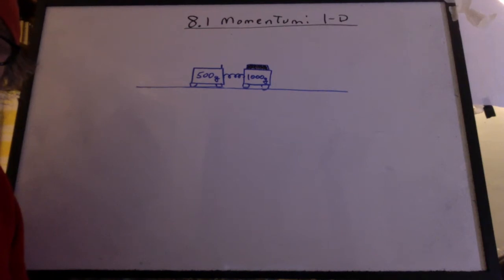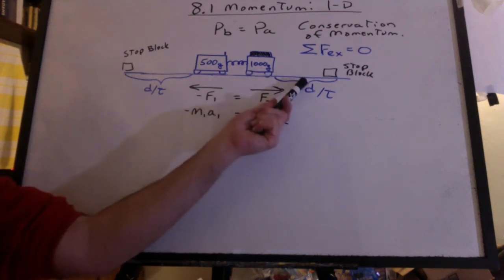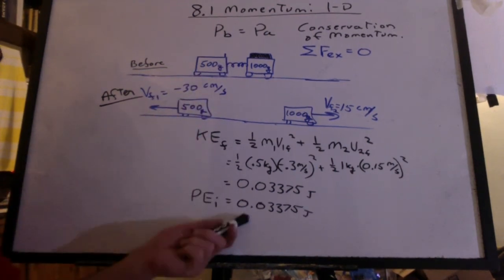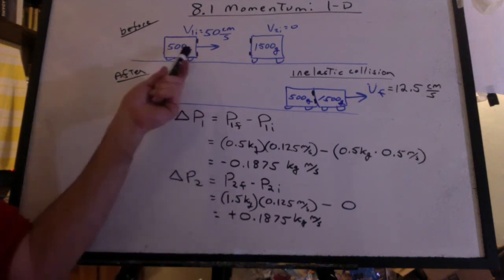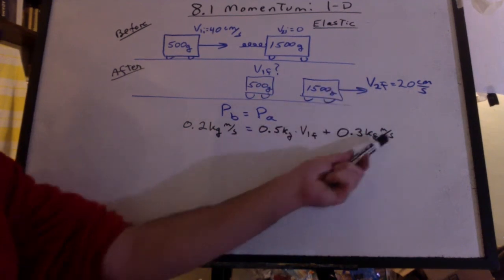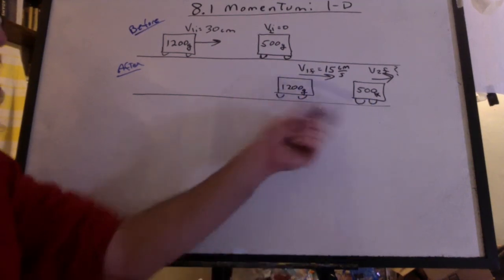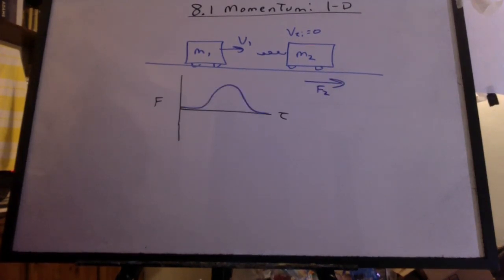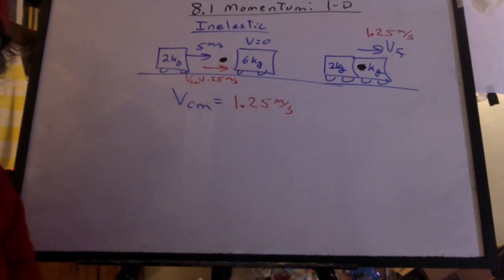8.1 Momentum: 1-D Review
Deriving conservation of momentum.
Solving collision problems seen in lab.
Impulse.
Vcm.